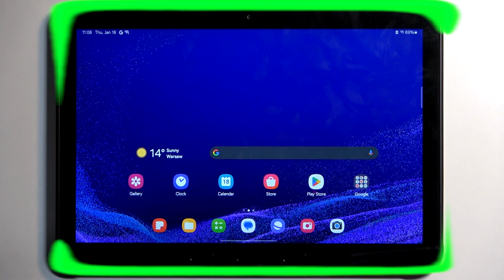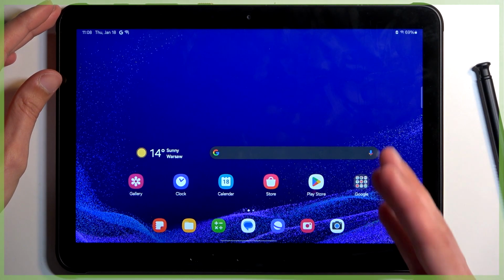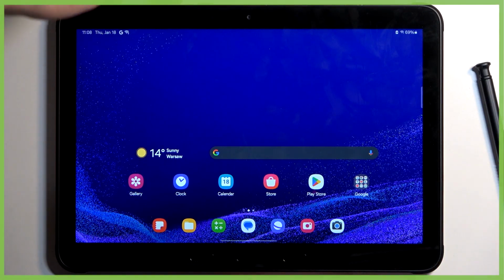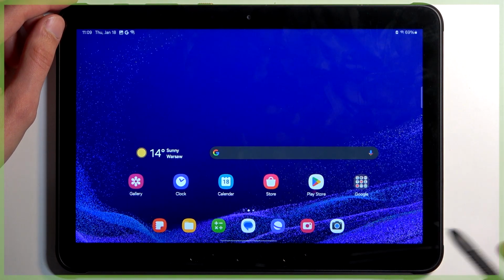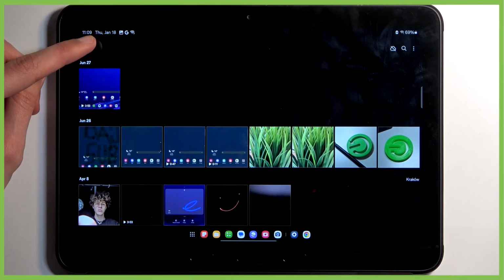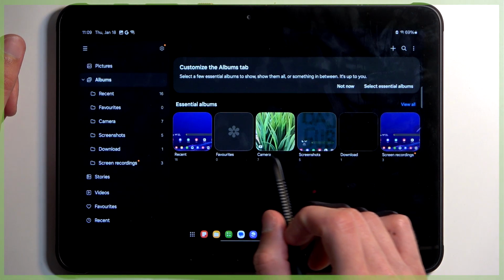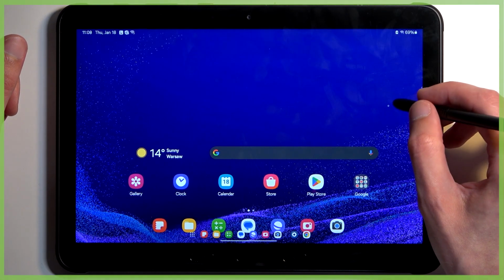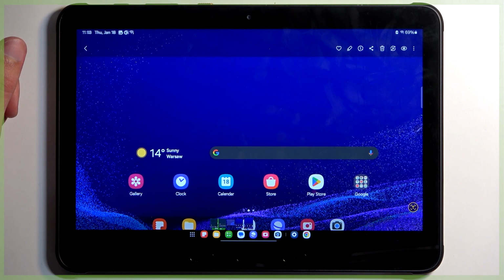SAMSUNG Galaxy Tab Active4 Pro – How to Take a Screenshot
Learn how to take a screenshot on the SAMSUNG Galaxy Tab Active4 Pro with this easy step-by-step guide. In this video, you'll see how to capture anything on your tablet screen using the power and volume down buttons. Discover how to access, edit, and share your screenshots, as well as use the built-in text selection feature to copy text directly from your images. We also show you where to find your saved screenshots in the Gallery app, making it simple to manage and use your captured content. Whether you want to save important information, share content, or extract text from a screenshot, this video covers everything you need to know for the Galaxy Tab Active4 Pro.

How to take a screenshot on SAMSUNG Galaxy Tab Active4 Pro?
How to copy text from a screenshot on SAMSUNG Galaxy Tab Active4 Pro?
Where are screenshots saved on SAMSUNG Galaxy Tab Active4 Pro?

0:00 Introduction
0:08 Prepare the screen for screenshot
0:18 Take a screenshot (power + volume down)
0:28 Edit, share, and text selection options
0:50 Copying text from a screenshot
1:12 Find screenshots in Gallery
1:38 Access and manage screenshots